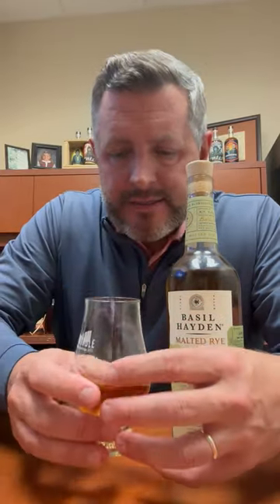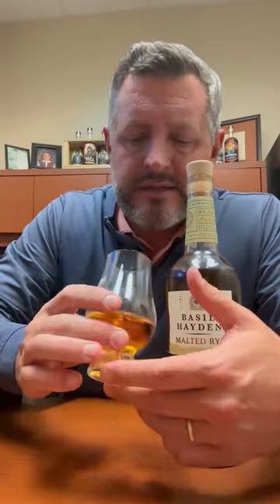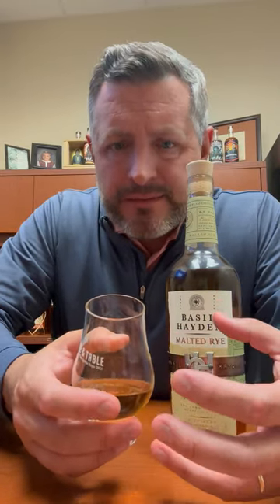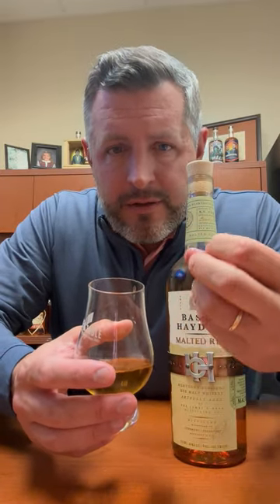Basil Hayden Malted Rye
Incredibly lifted perfume of sweet spice on the nose with a combination of pine, incense, bergamot, and tropical fruit. On the palate this drinks more like a spicy Whistlepig, than a Kentucky rye, and rightfully so, the 100% malted rye mashbill is usually a Canadian "flavoring" whiskey used in judicious amounts in blends, but here it takes center stage unfurling sweet and juicy earth flavors grounded in a spicy grain. 🍯😋🌍🌾Sweet, Juicy, Earthy Rye